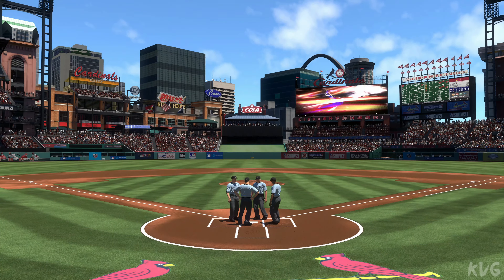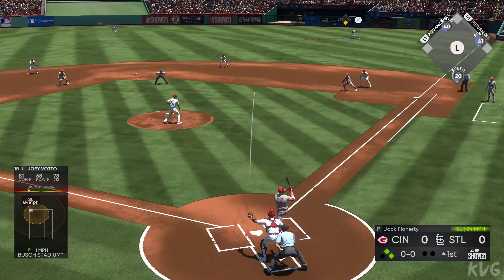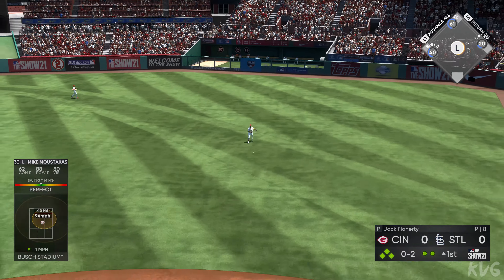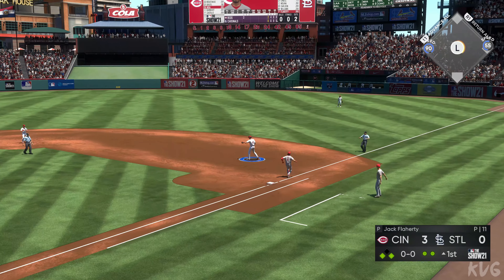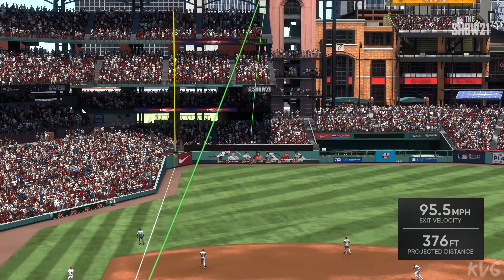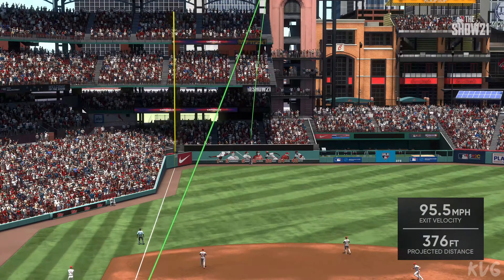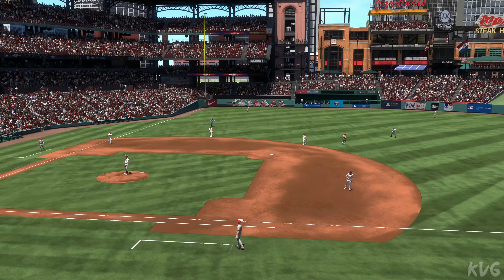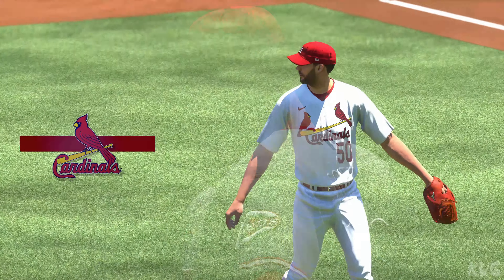MLB The Show 21 - Cincinnati Reds vs St. Louis Cardinals ​- Gameplay (PS5 UHD) [4K60FPS]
Gaming Consoles Specs:

►PlayStation 5
►TV: Samsung QLED QE55Q6FN 4K Ultra HD
►Capture Card: Elgato Game Capture 4K60 S+
►Steering Wheel & Pedals: Logitech G29 Driving Force
►Playseat: Playseat Evolution Alcantara

Game Information:

MLB The Show 21 is a baseball video game by San Diego Studio and published by Sony Interactive Entertainment for the PlayStation 5 and PlayStation 4 and by MLB Advanced Media for the Xbox Series X/S and Xbox One. MLB The Show is based on Major League Baseball (MLB). The sixteenth entry of the MLB: The Show franchise, it is set to be released on April 20, 2021. San Diego Padres shortstop Fernando Tatís Jr. is featured as the cover star, and at age 22 is the youngest player to do so.

Matt Vasgersian, Mark DeRosa & Dan Plesac return as play-by-play commentators, Heidi Watney as sideline reporter & Alex Miniak, public address commentator.

For the first time in the series, the game will be available on Xbox consoles, and will have cross-platform compatibility between the PlayStation 4 and PlayStation 5. It was also announced that the Xbox versions of the game would be available for Xbox Game Pass subscribers at no additional cost at release.

The late baseball legend Jackie Robinson will be on the cover of the collector’s edition. $1 will be donated to Jackie Robinson Foundation for each copy of the edition sold in the United States.

New to the series is the ballpark creator feature, which gives players the ability to change ballpark dimensions, wall height, foul territory and other scenery options. This feature also allows players to share and download ballparks that other players have created online. It will be exclusive to the ninth generation versions of the game.